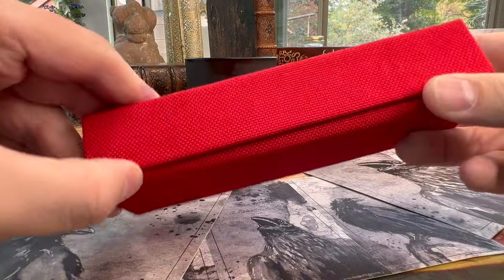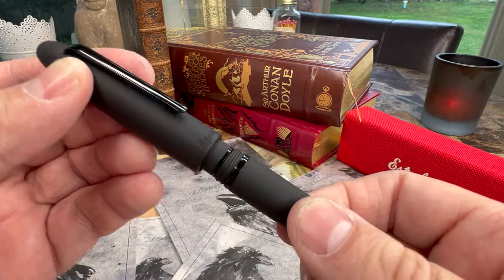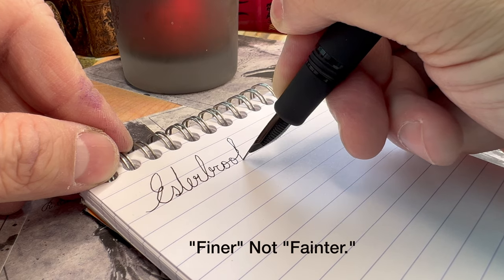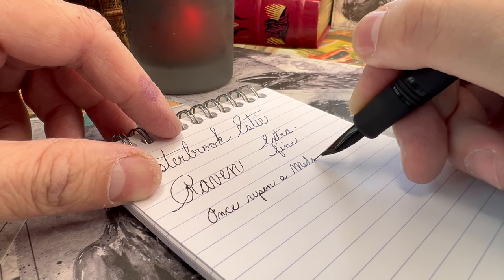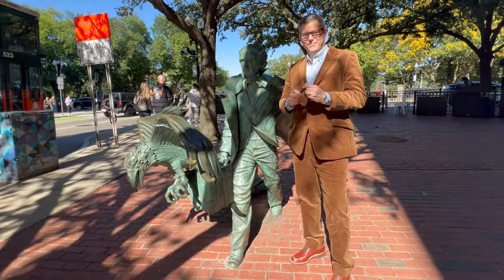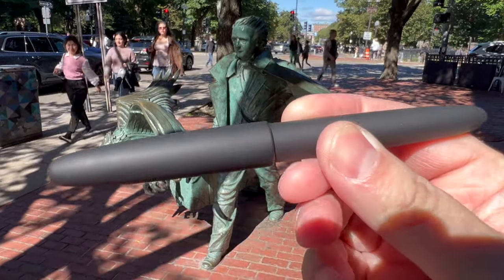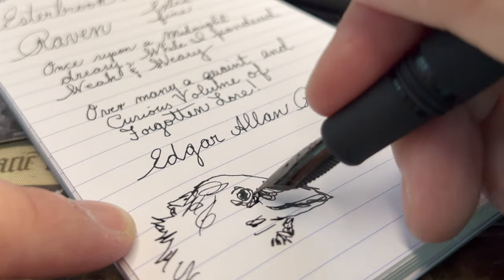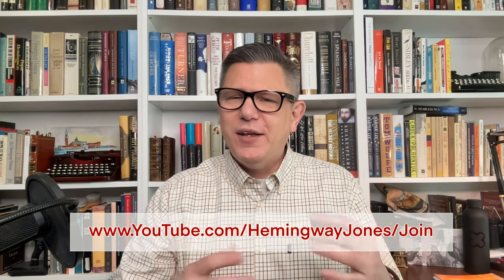Is This The Coolest Fountain Pen Ever Made? Esterbrook RAVEN!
The Esterbrook Estie Fountain Pen in Raven Black Matte! Black Matte makes it so cool and one of the best fountain pens. This has an amazingly smooth nib.

Catch this review and thank you to the team at Esterbrook for sending it over! Thanks so much! They had no editorial control whatsoever over my content and I am completely independent.

NOTE: The Piston Fill is Button Fill, so instead of twisting, you pump and release. These were prominent on vintage pens and are a nice touch.

Consider Becoming a Member of this Channel!

Wardrobe: Barbrour Tattersall shirt in studio and a York Corduroy Suit from Cordings of Piccadilly in B Roll, Blue Oxford Shirt from J Press, University Stripe Shirt from Mercer Shirt Co. Boots are Indy Boots from Alden.